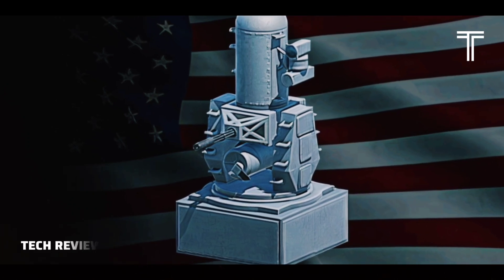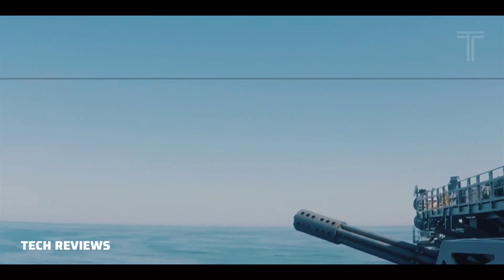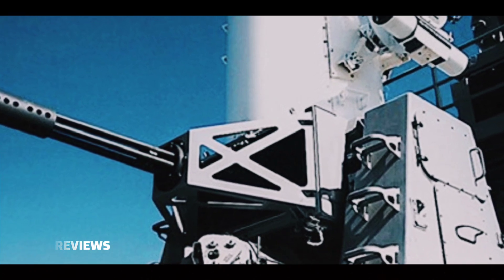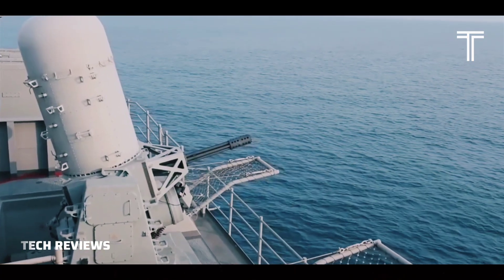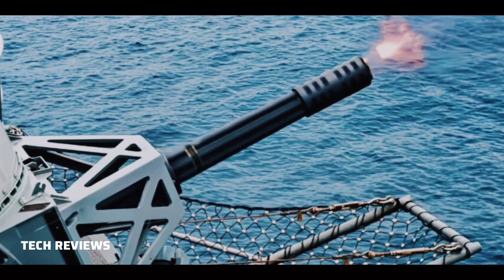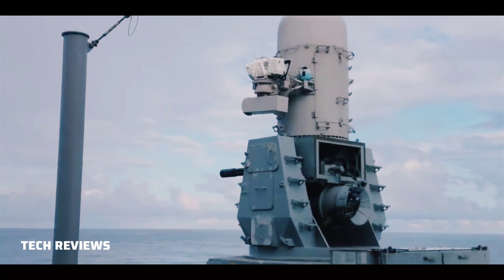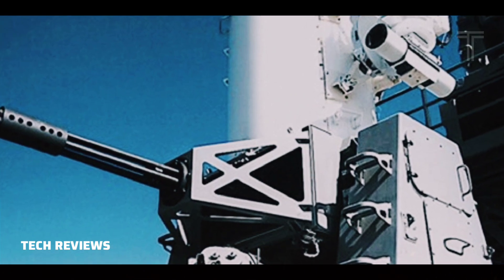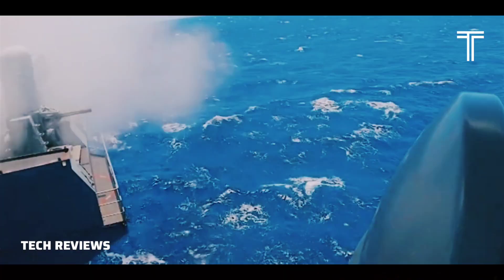The Phalanx CIWS, America's Lethal C-RAM Weapon System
The Phalanx CIWS (SEE-wiz) is an automated gun-based close-in weapon system to defend military watercraft automatically against incoming threats such as aircraft, missiles, and small boats. It was designed and manufactured by the General Dynamics Corporation, Pomona Division,[3] later a part of Raytheon. Consisting of a radar-guided 20 mm (0.8 in) Vulcan cannon mounted on a swiveling base, the Phalanx has been used by the United States Navy and the naval forces of 15 other countries. The US Navy deploys it on every class of surface combat ship, except the Zumwalt-class destroyer and San Antonio-class amphibious transport dock. Other users include the British Royal Navy, the Royal Australian Navy, the Royal New Zealand Navy, the Royal Canadian Navy, and the U.S. Coast Guard.

A land variant, the LPWS (Land Phalanx Weapon System), part of the C-RAM system, was developed. It was deployed to counter rocket, artillery and mortar attacks during the 2021 US withdrawal from Afghanistan. The U.S. Navy also fields the SeaRAM system, which pairs the RIM-116 Rolling Airframe Missile with sensors based on the Phalanx.

Because of their distinctive barrel-shaped radome and their automated operation, Phalanx CIWS units are sometimes nicknamed "R2-D2" after the droid from the Star Wars films.